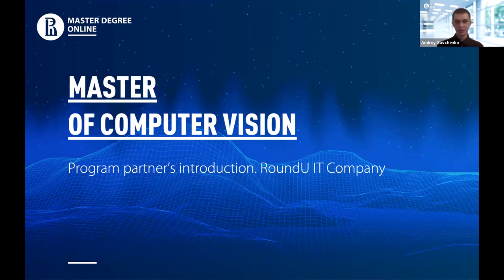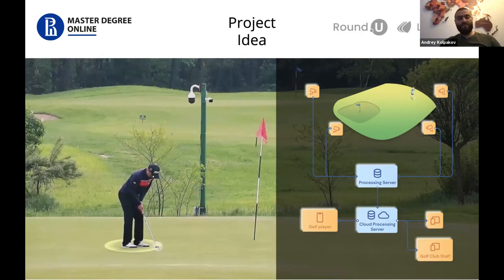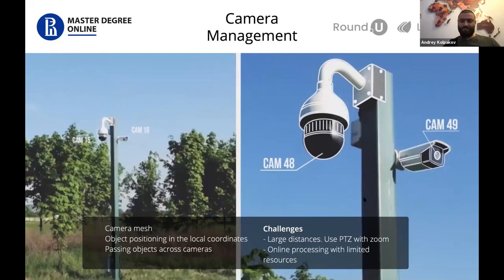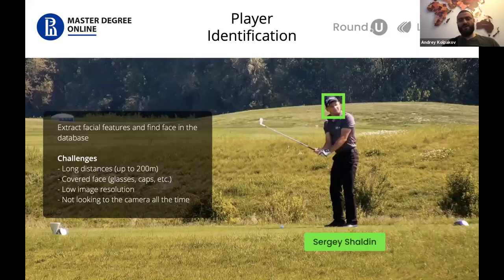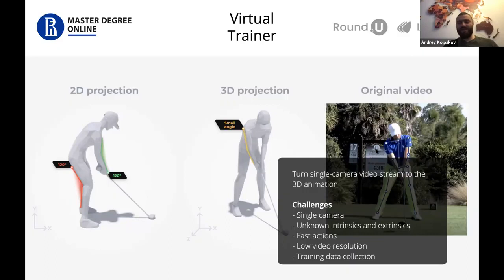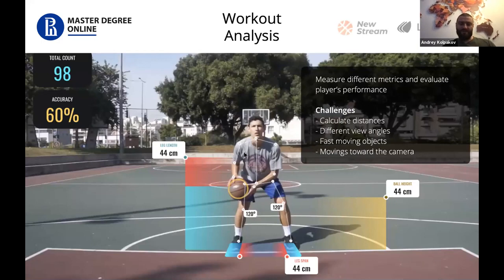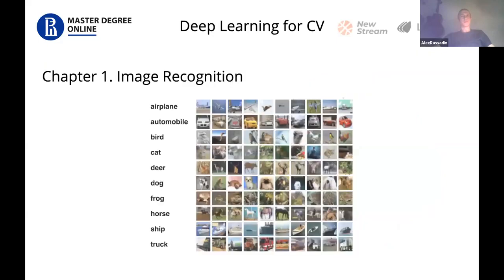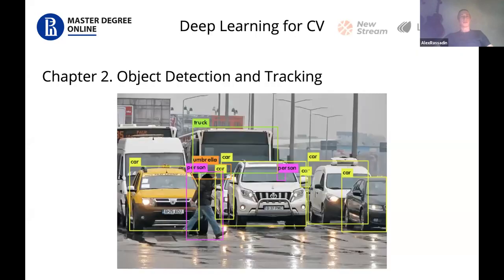Introducing Program Partner, Round U. HSE Master of Computer Vision Webinar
In this webinar, the HSE University Master of Computer Vision team introduced engineers from Round.U Andrey Kolpakov and Alexander Rassadin, to talk about the many ways in which we come across computer vision in our everyday lives. They also provided tips for aspiring computer vision engineers and programmers.

4:27​​​ - Round.U Andrey Kolpakov
37:00​​​ -  Round.U, MCV programme facts. Alexander Rassadin
47:11​​​ - How to apply. Dean Natalia Aseeva
1:01:32​​​ - Answering questions